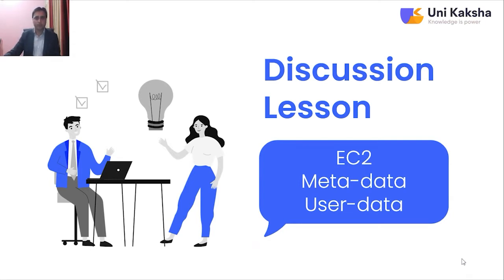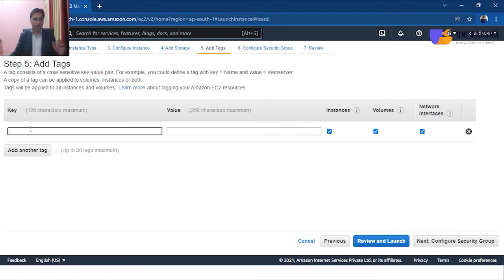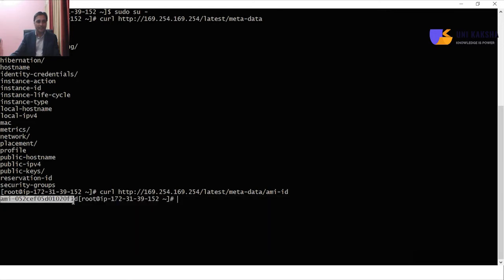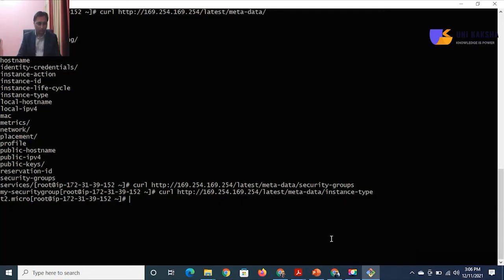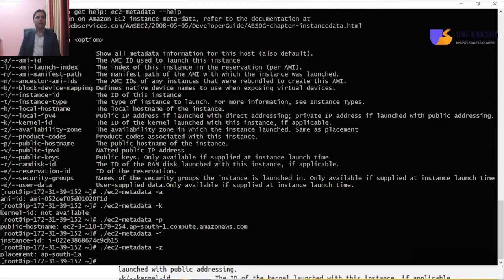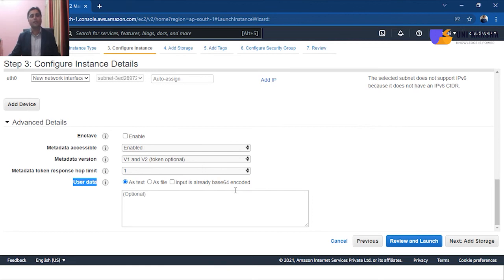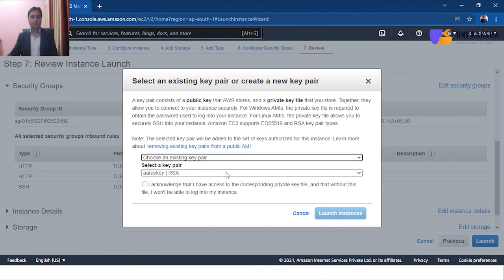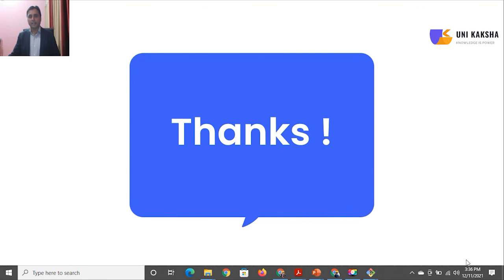EC-2 Meta-data user-data